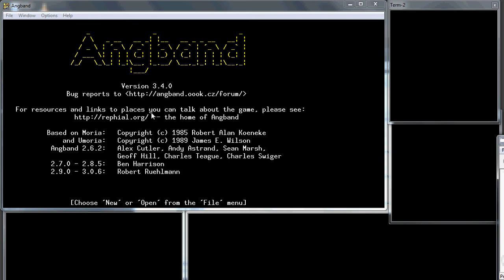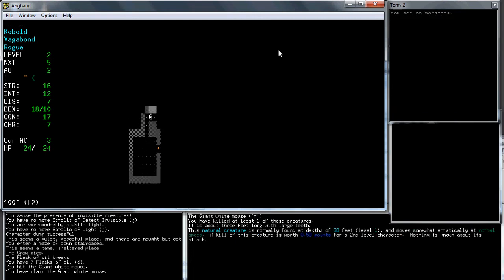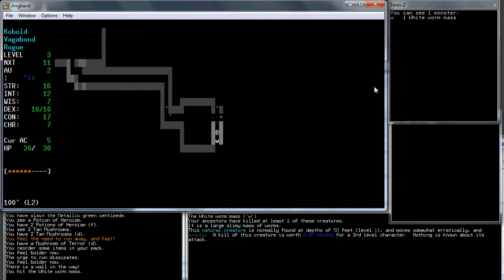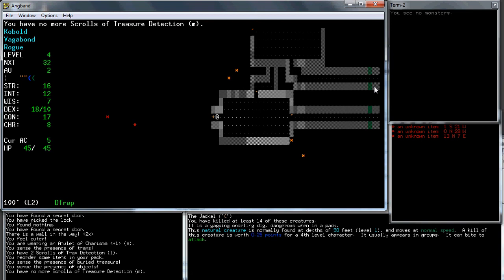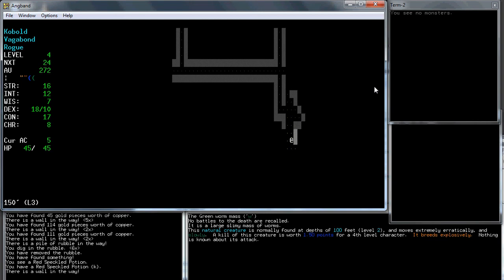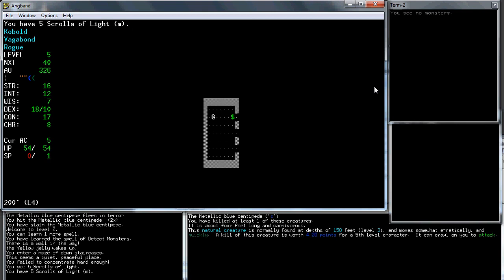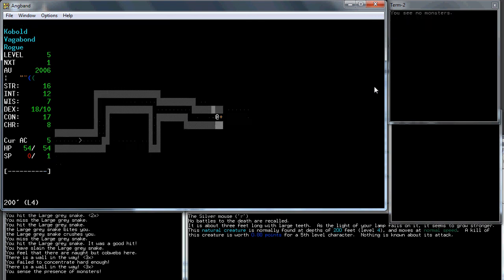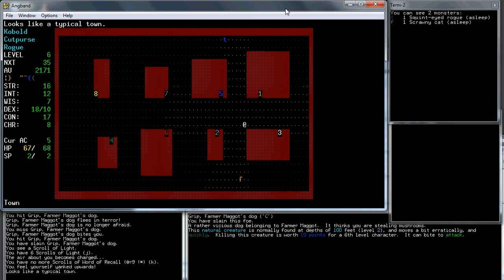Part 2: Let's Play Angband v3.4.0 Kobold Rogue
Some more early level exploration

(free under GNU)